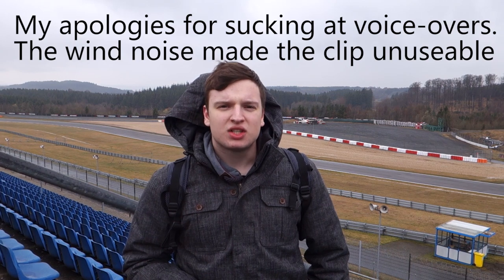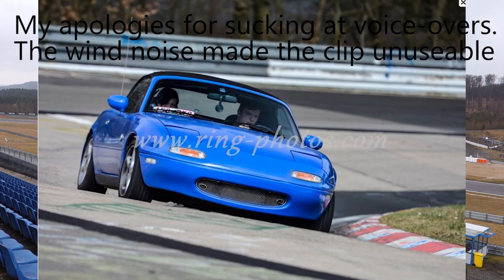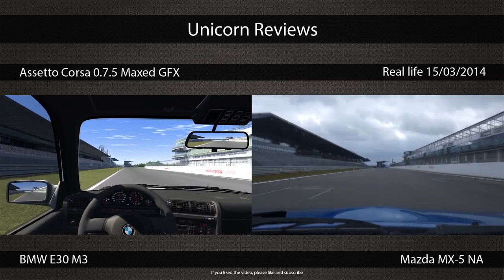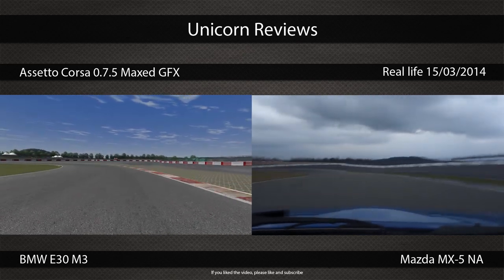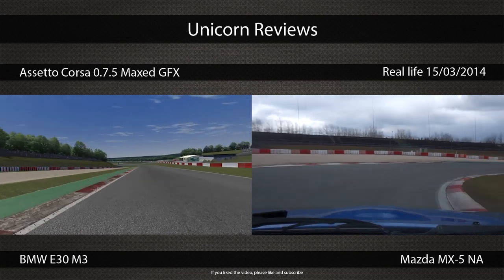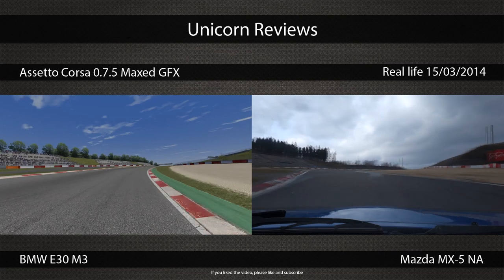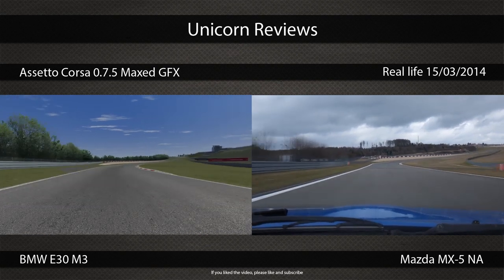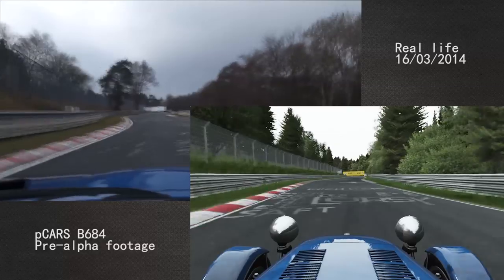2014 Racing Sim top 5 vs. Reality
We'd all love to be race car drivers, sadly only a few people can afford it. Let's find out what the next best thing is :)
We drive a mazda mx5 around the nurburgring nodschleife in real life, project cars, assetto corsa, rfactor, raceroom, gtr, simraceway,iracing and find out which games are most realistic.